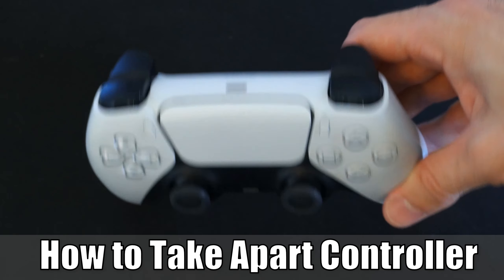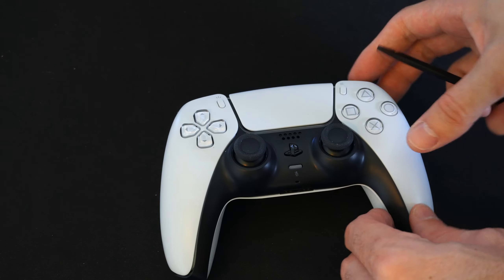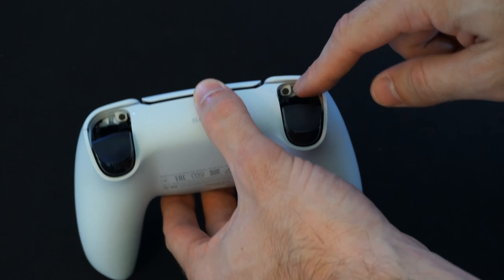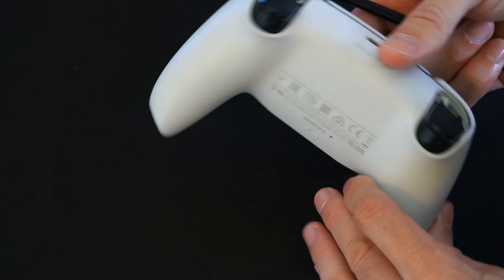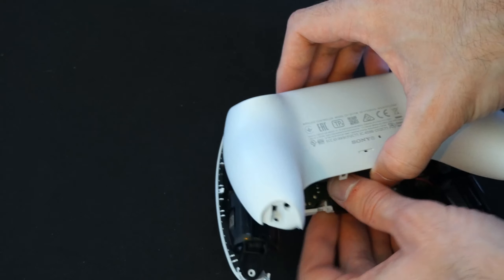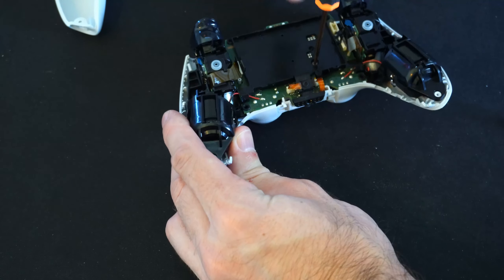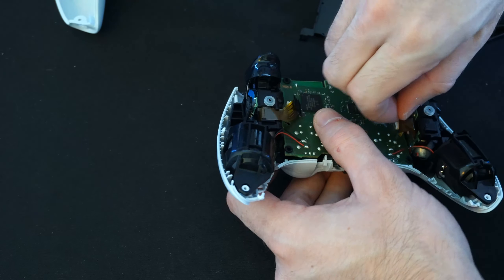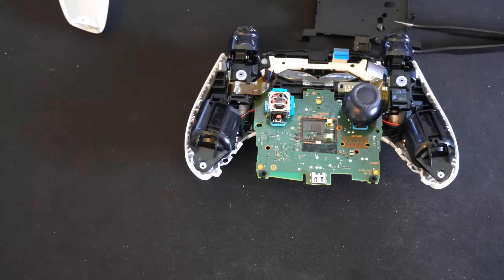How to Take Apart PS5 Controller & Remove Cover (Disassemble Tutorial)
Do you want to know how to take apart your PS5 Controller, so you can access the faceplate, thumbsticks so you can fix stick drive, remove the battery, disconnect the wires and remove the L1 R1 buttons. It's easy to take apart the controller, just be careful so you don't damage any wires or ribbons!
So if you want to customize the color of the controller you can remove the covers and spray paint those. ...